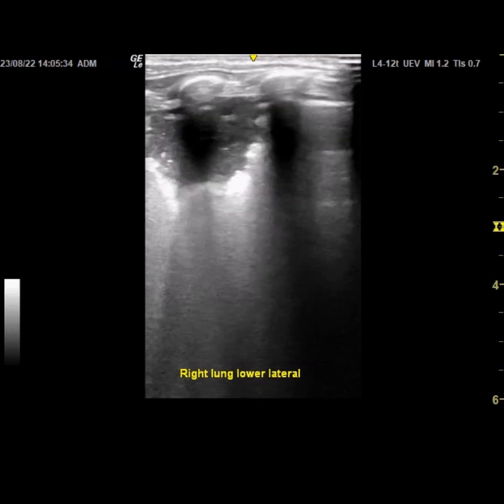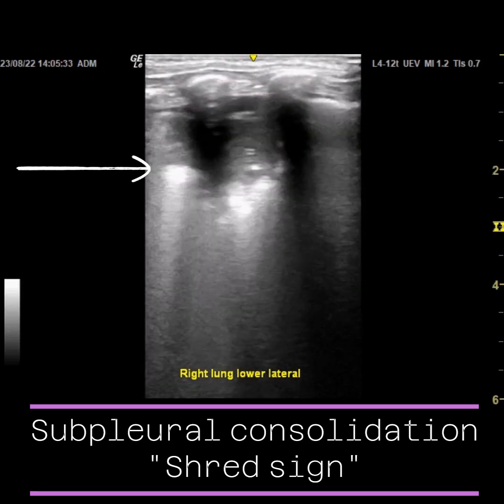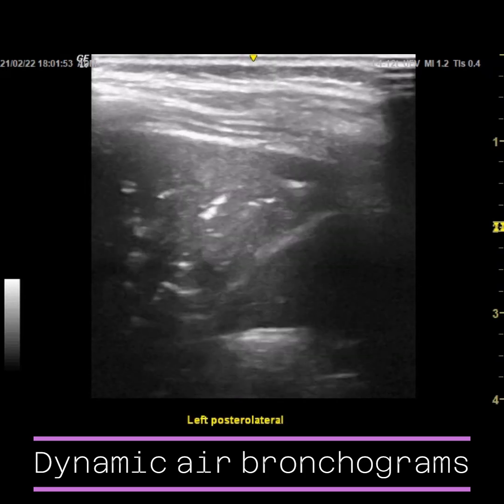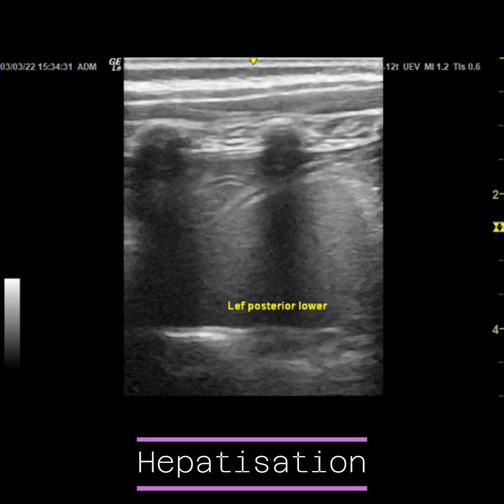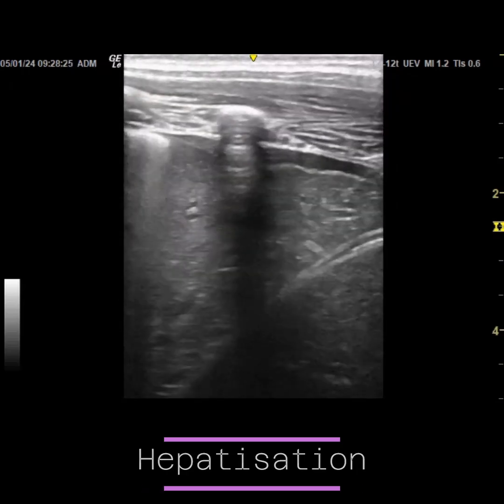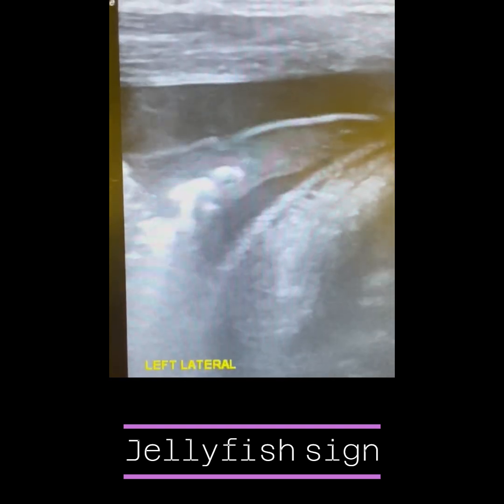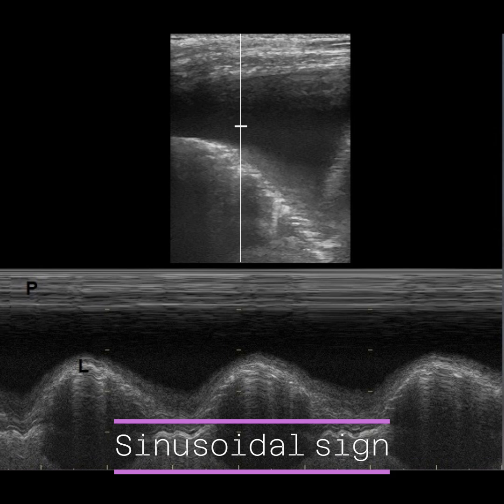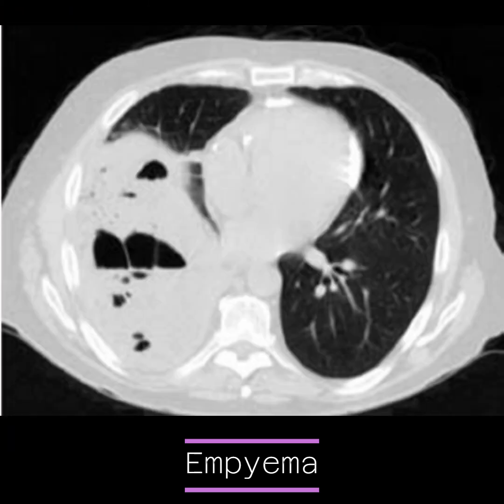Lung pathology you WILL FIND using POCUS!